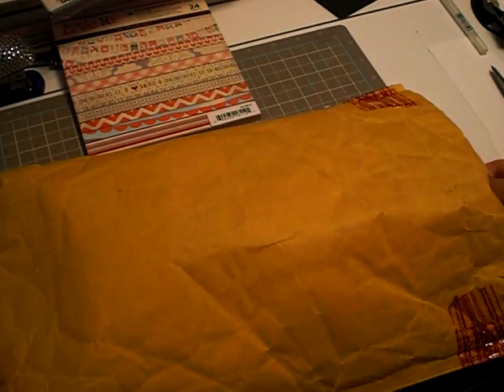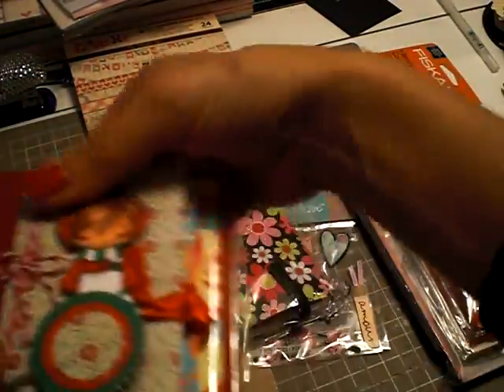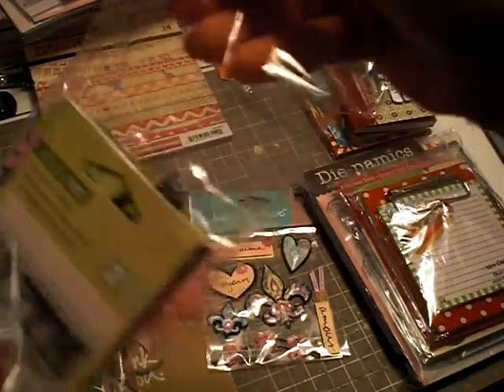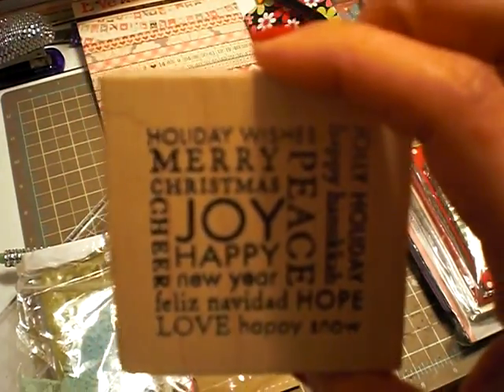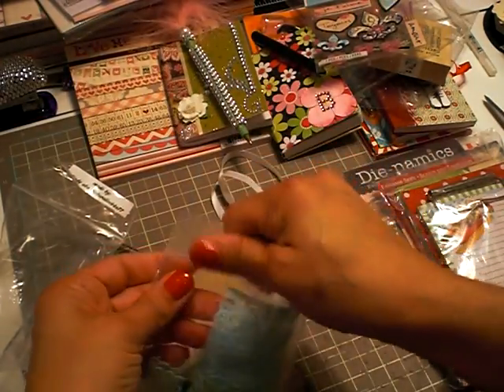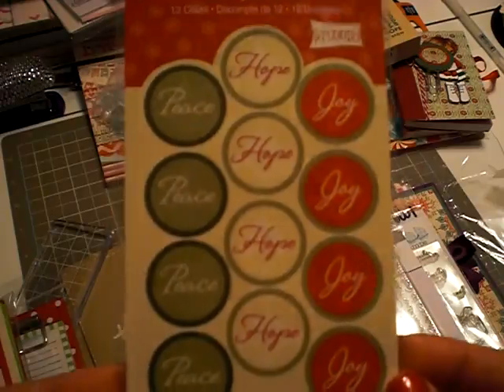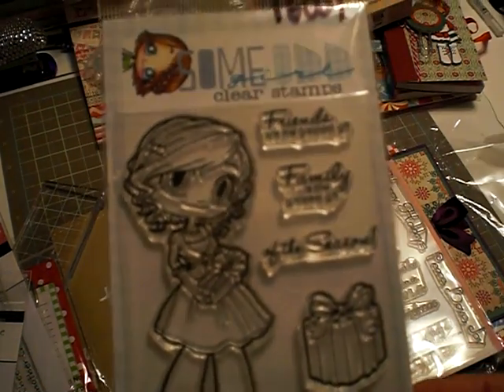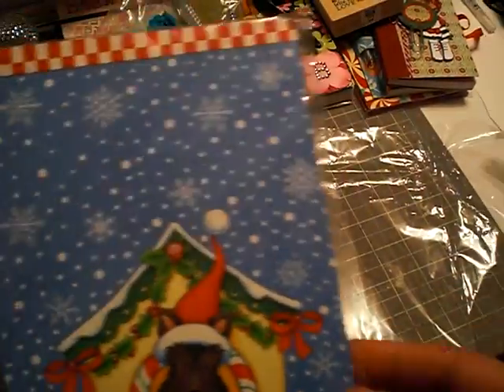ALTERED MINI NOTEBOOK SWAP AND RAK FROM mmdo112800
Hi everyone!  These are the notebooks I received in the swap with Rashidah.  She also sent me a RAK with the package!

THANK YOU RASHIDAH!  Thank you to all the ladies who participated too :)

Brigitte xoxo